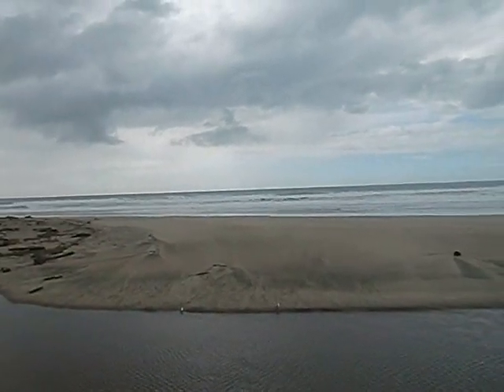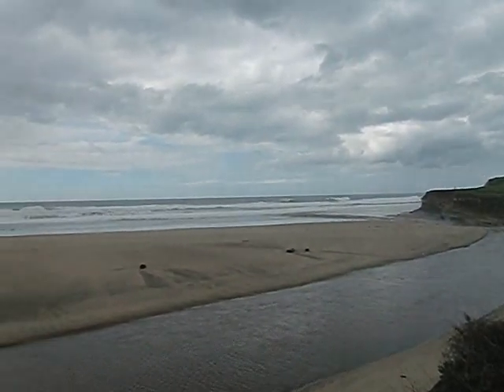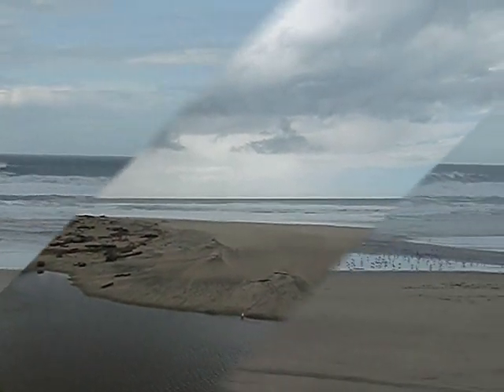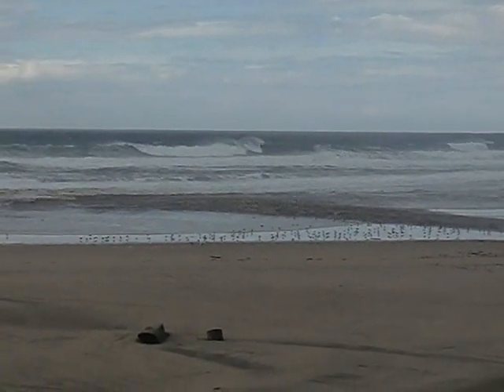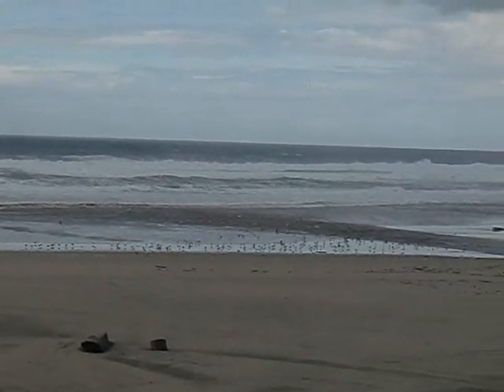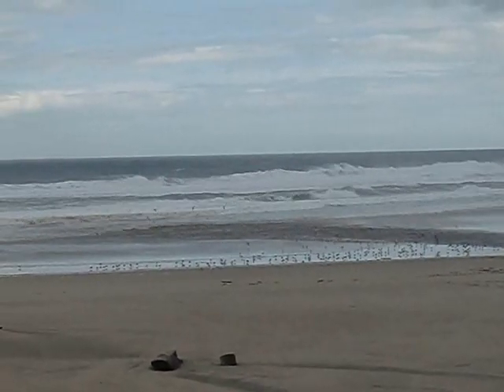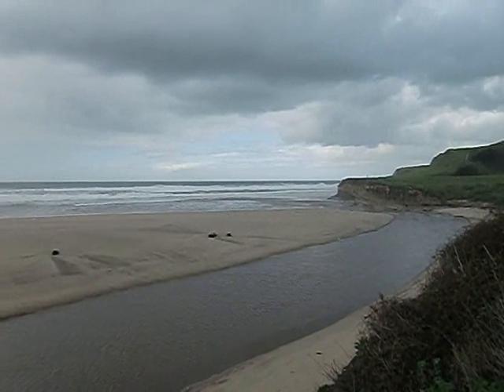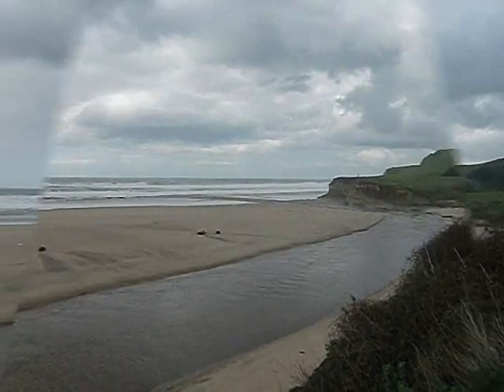Tidal wave ( tsunami ) at San Gregorio beach on 2010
This is the Tidal wave ( tsunami ) captured at San Gregorio beach on the San Mateo Coast in California. The wave was due about 1:26 pm on the 27th of February, 2010. The cause of the wave was the 8.8 earthquake in Chile. This is the first video I took with my digital camera. I had some zoom issues so I had to edit the video down to get what little I have. I can assure you it will not happen again.